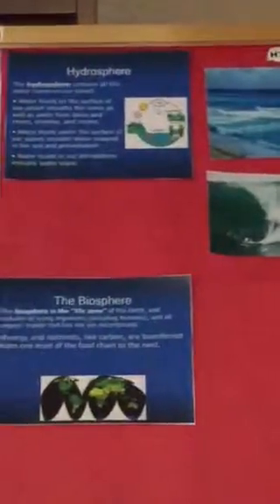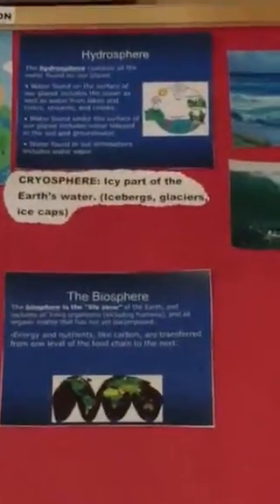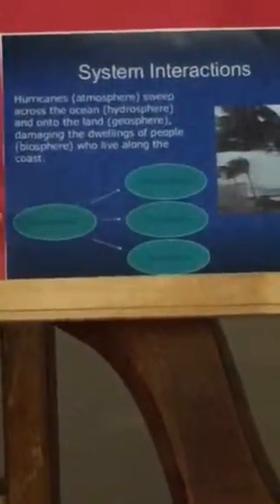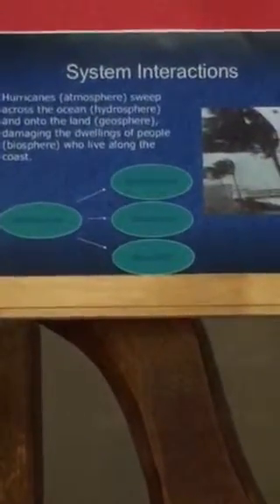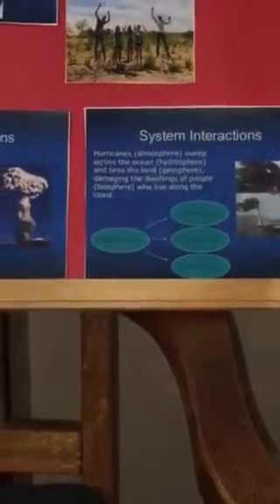Earth's systems interactive poster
Science poster